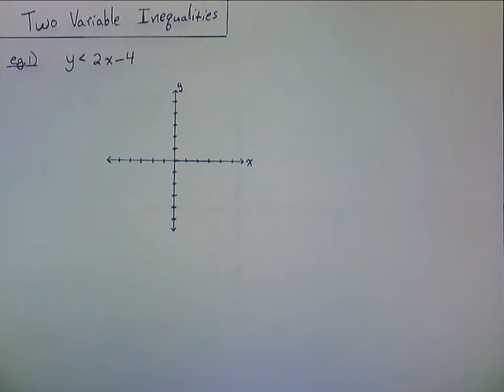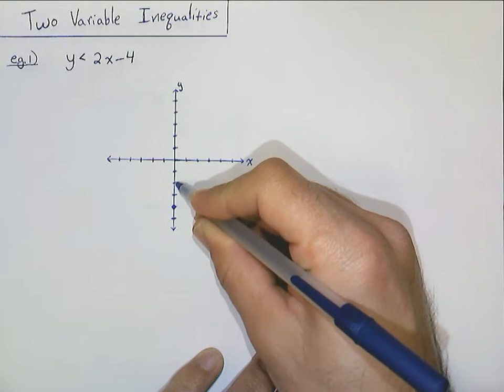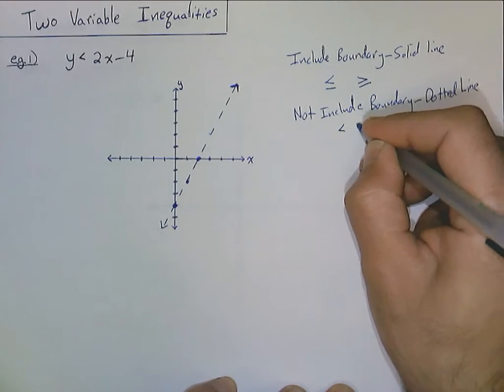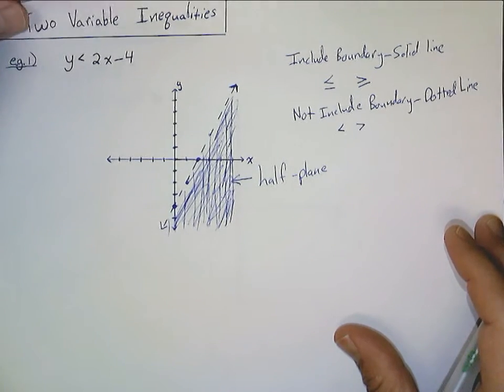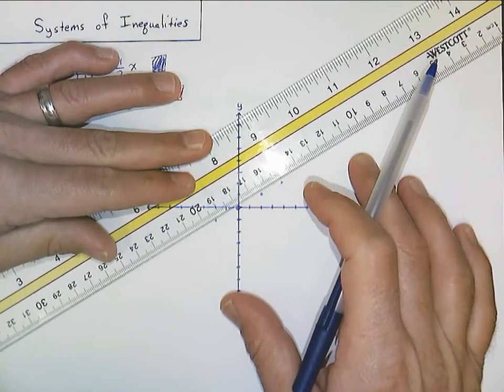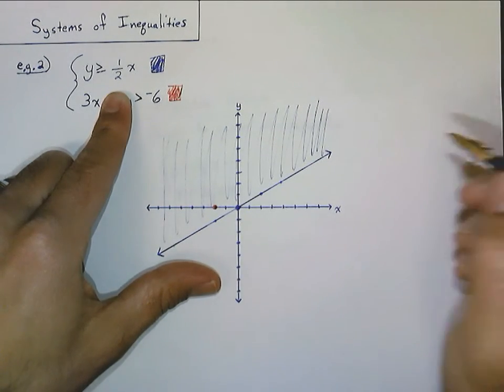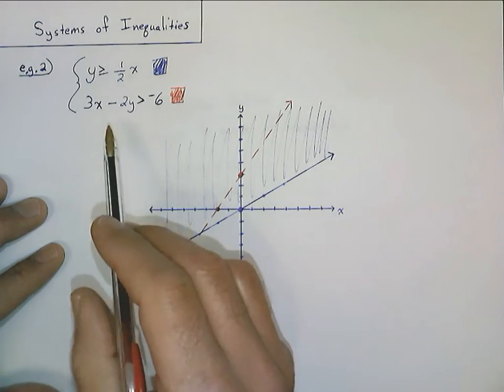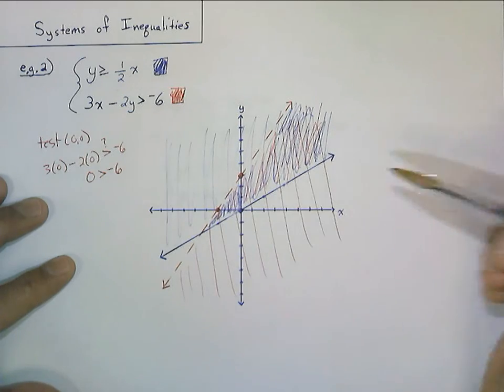29 Two Variable Inequalities and Systems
How to graph systems of inequalities